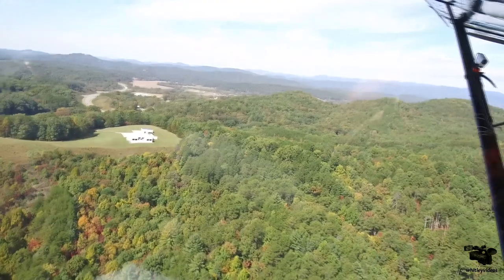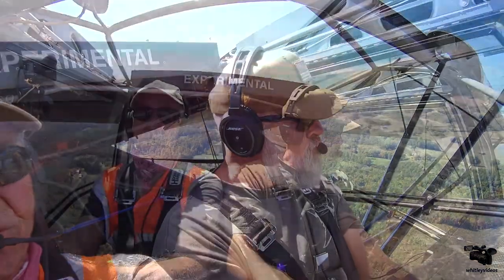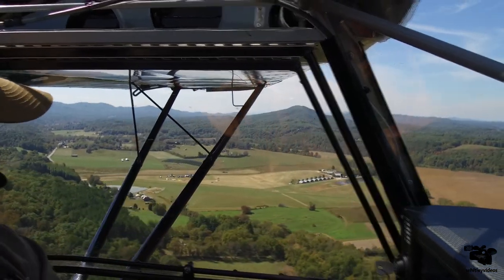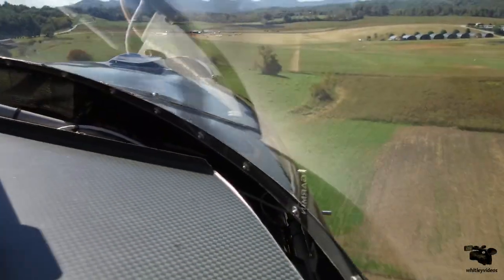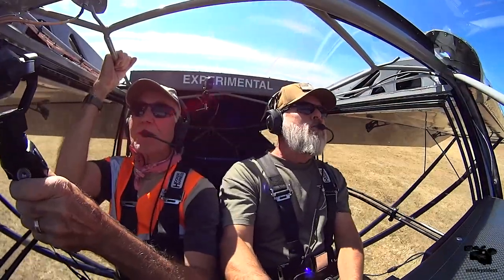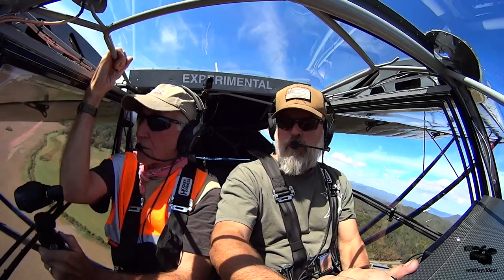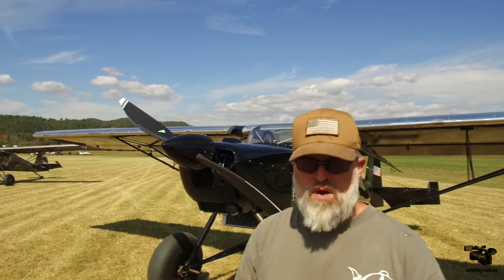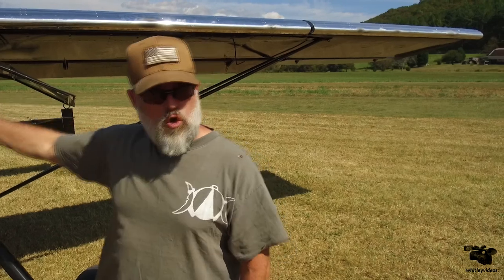Just Plane Fun Days 2022 - Flying in a Just Aircraft SuperSTOL XL AGAIN, with Chris Peet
Maine Bush pilot, Chris Peet flies his SuperSTOL XL in the North Carolina mountains at Just Plane Fun Days 2022. Chris demonstrates his exciting new features added to assist his all season flying capability.

Plane Fun Days is an annual event for the Just Aircraft family of owners, builders, pilots and friends to share old memories and create new ones together.